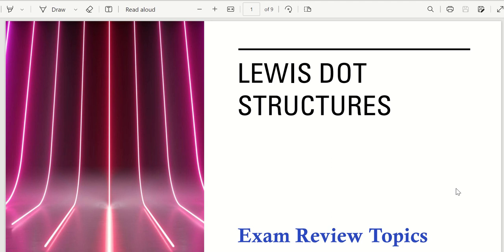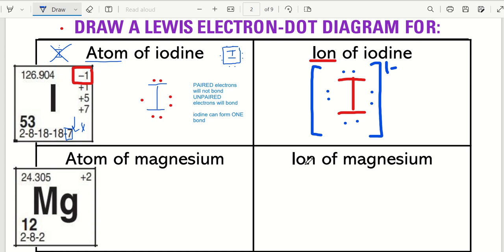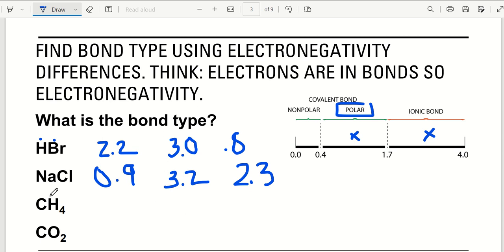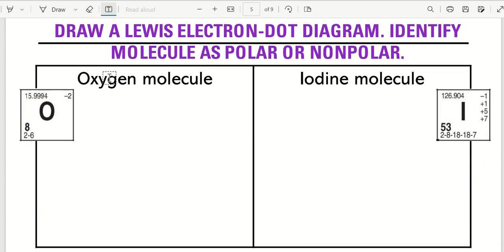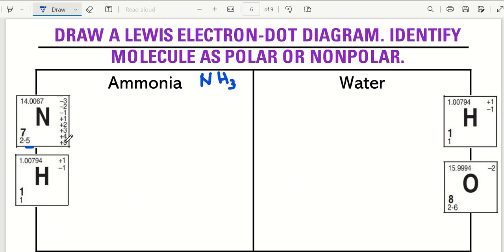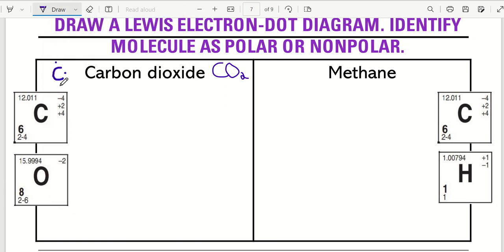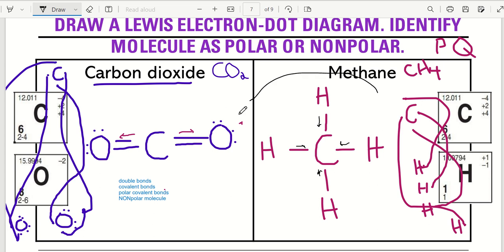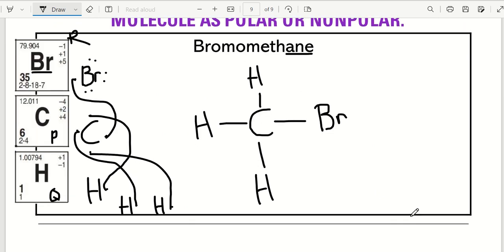Lewis Dot Structures and Polarity in Bonds and Molecules: Regents Chemistry REVIEW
There are many topics on the Regents Chemistry exam that show up nearly every year. This video addresses some of those topics. Lewis Dot Structures (Lewis electron dot diagrams, electron dot diagrams, electron dot structures, Lewis structures) are the focus of the lesson. How to draw them for atoms, ions and molecules is covered. Unpaired electrons bond. Paired electrons do not bond. The video also goes over bond type using electronegativity difference as well as polar versus non polar molecules based on symmetry and distribution of charge.